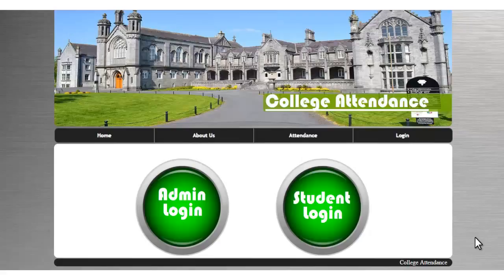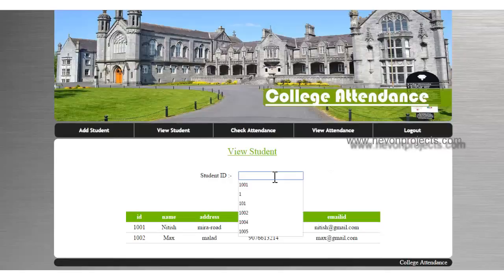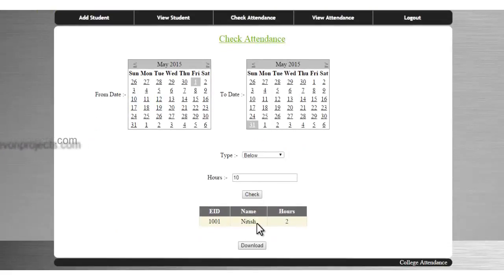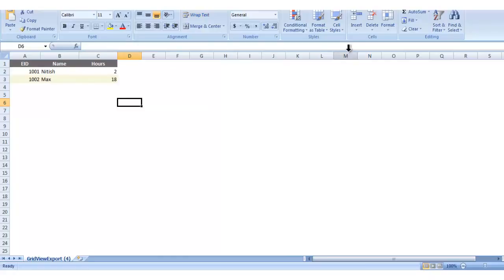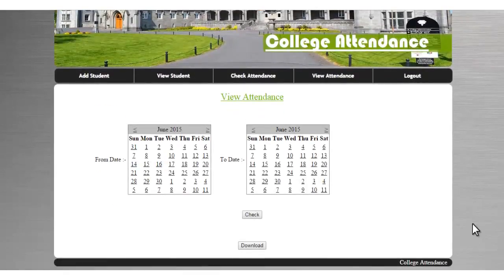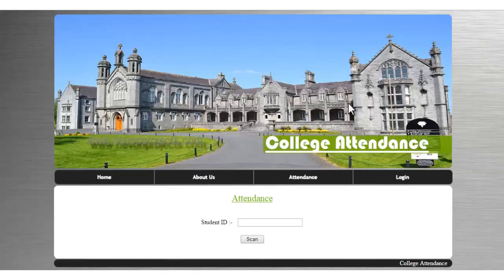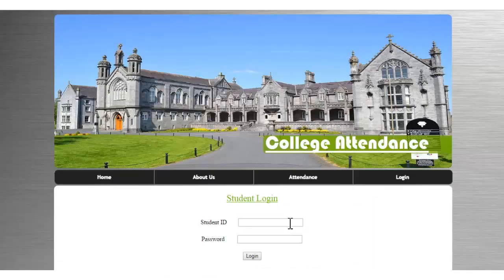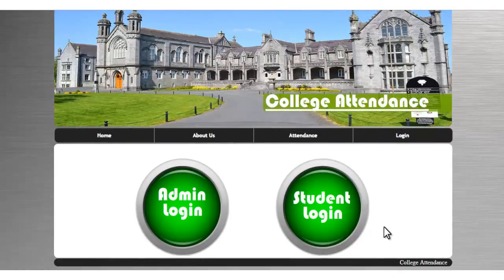Student Attendance System by Barcode Scan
An innovative system that logs student attendance using barcode scanning and provides desired attendance reports to the admin.